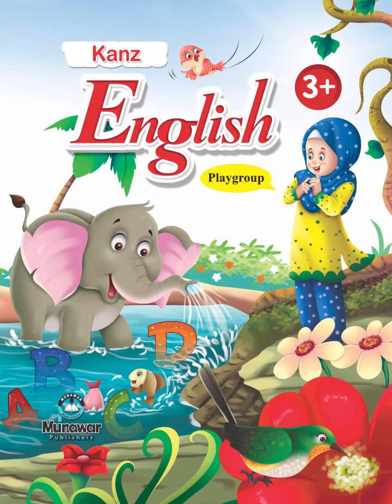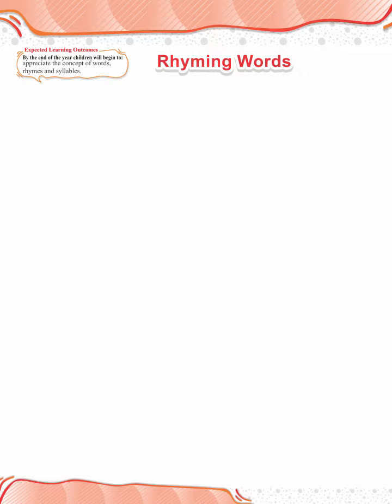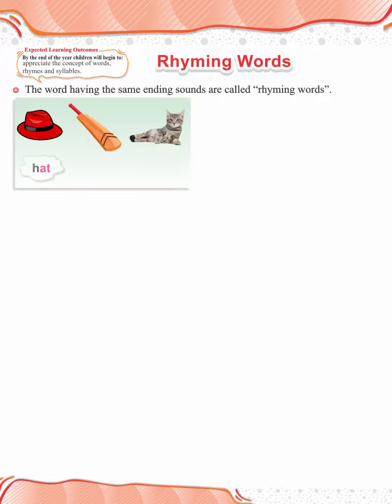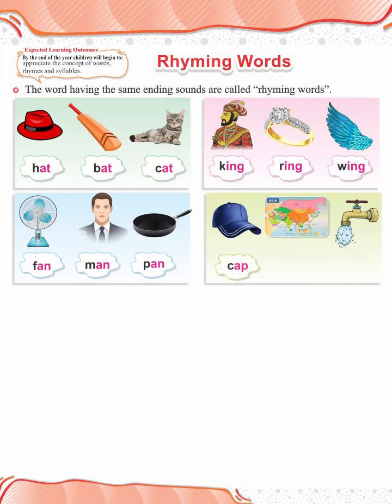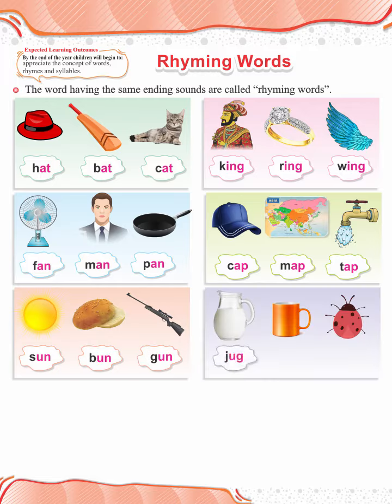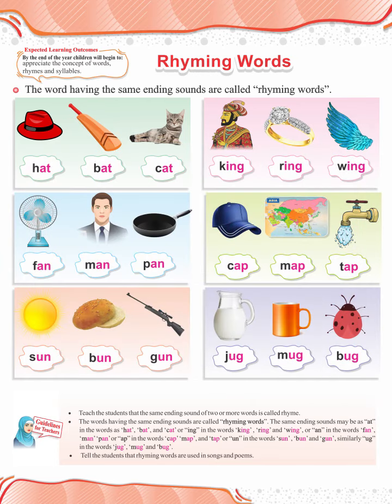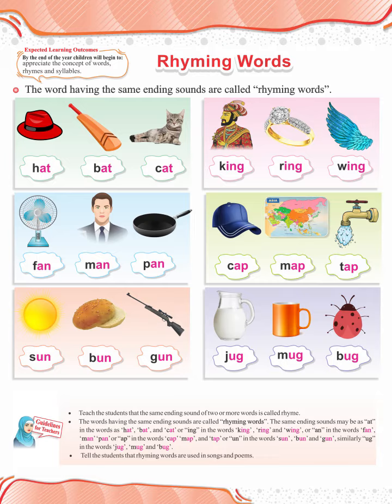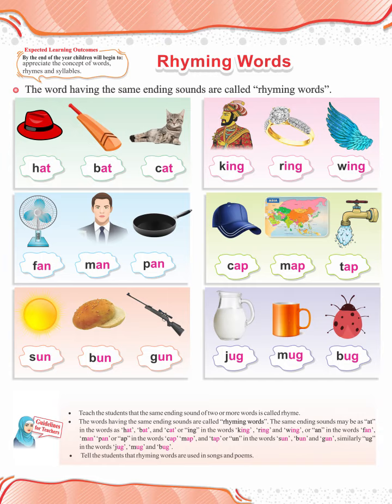Rhyming Words II English Book 5+ II Munawar Publishers